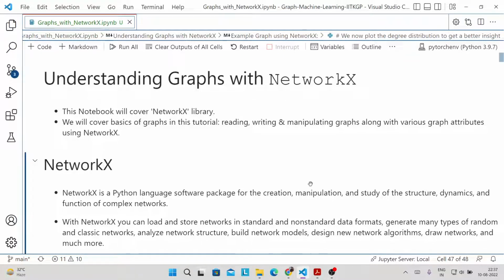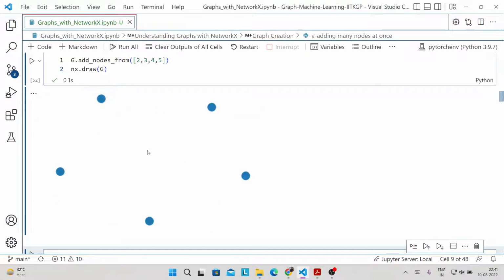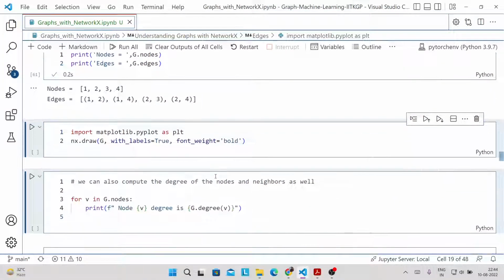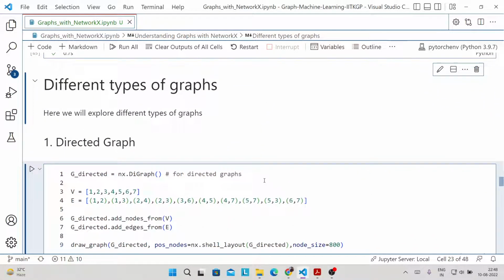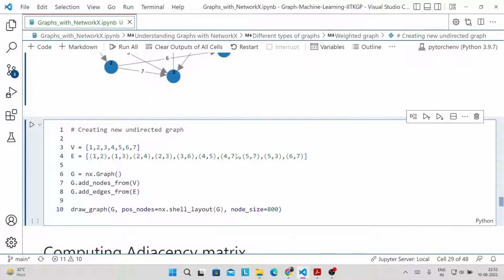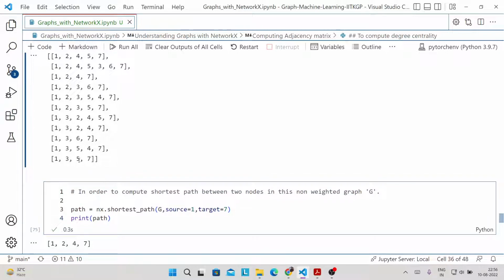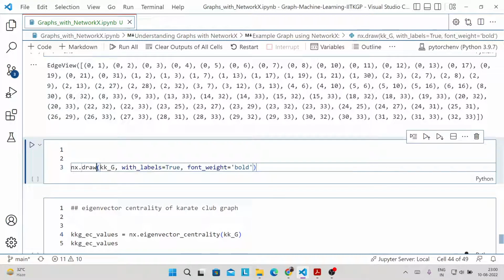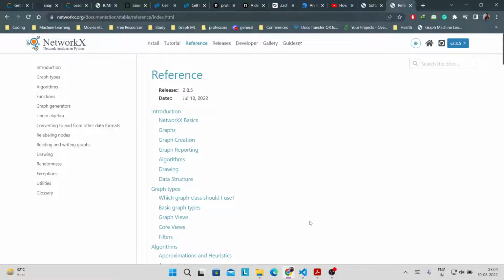Tutorial-1: Understanding Graphs with NetworkX (AI60007)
This tutorial is part of the course "Graph Machine Learning: Foundations and Applications (AI60007)" offered by IIT Kharagpur.